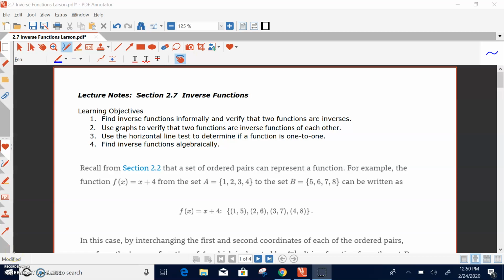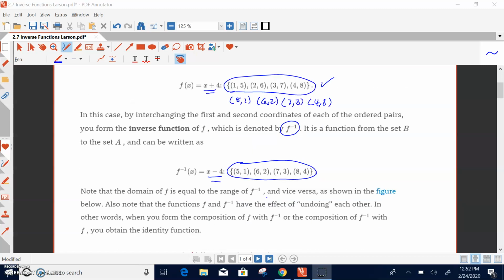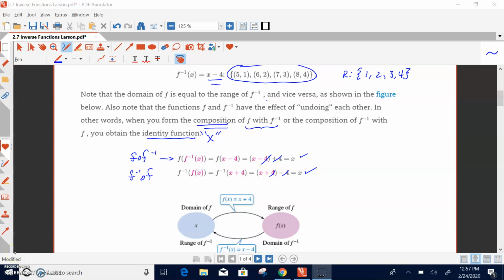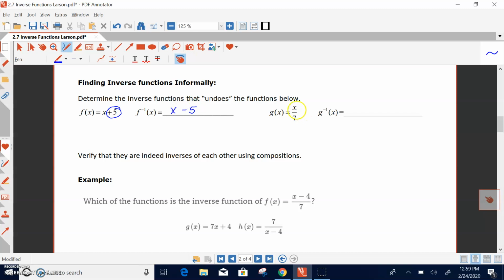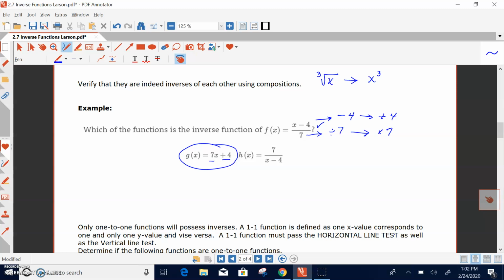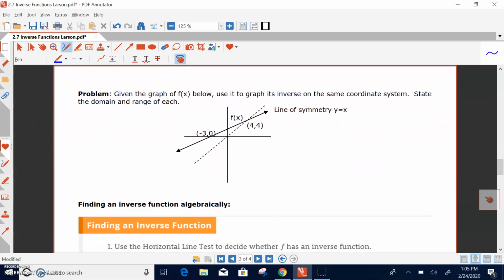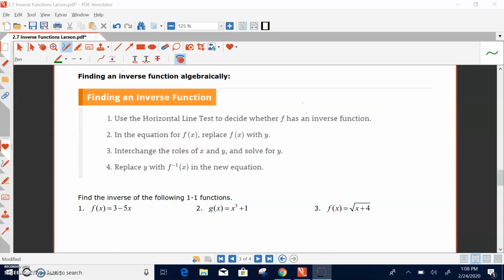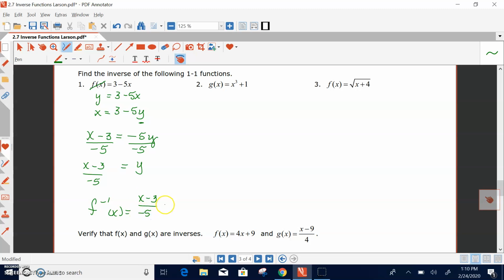Section 2.7 part 1